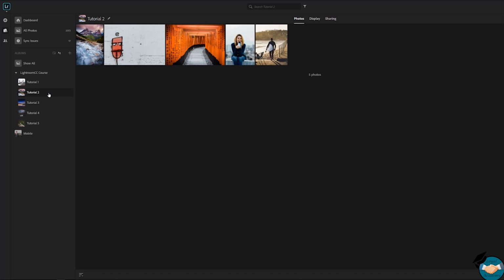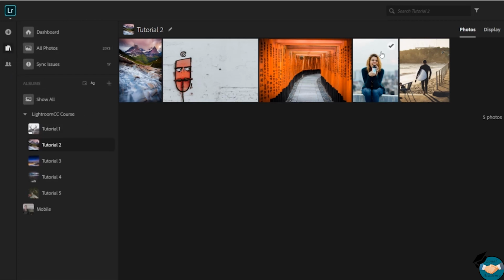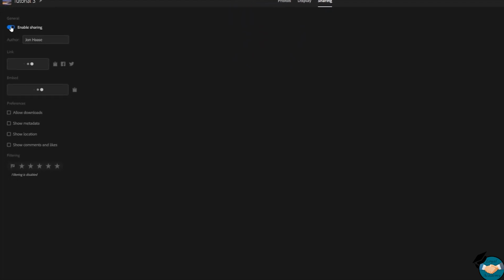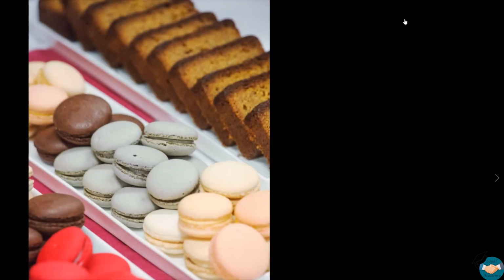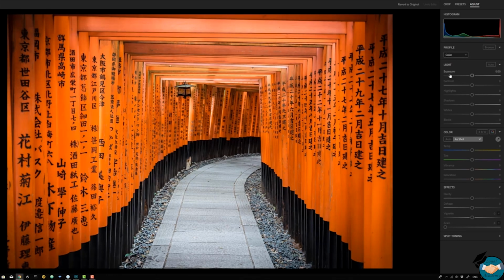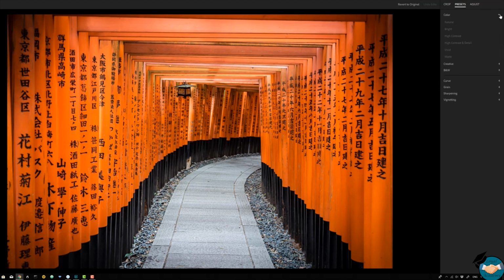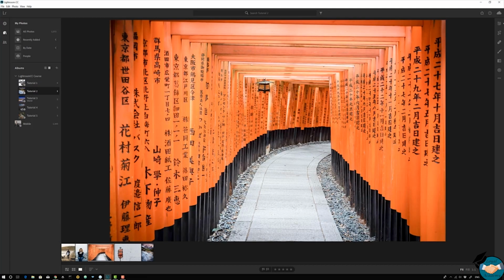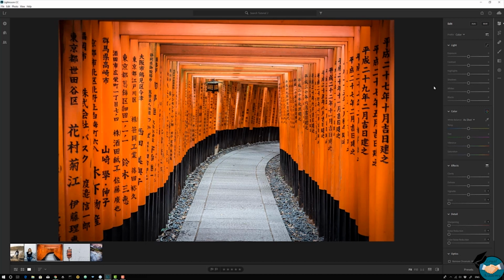How to use Lightroom cc on the Web | Loyal Academy